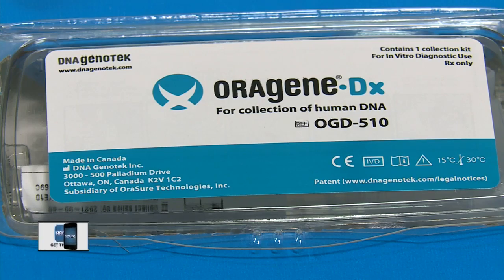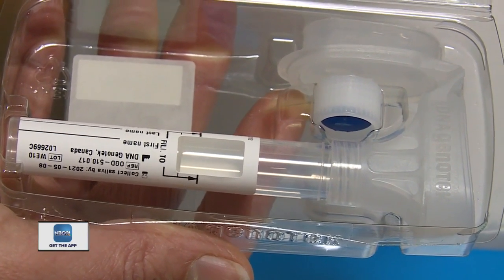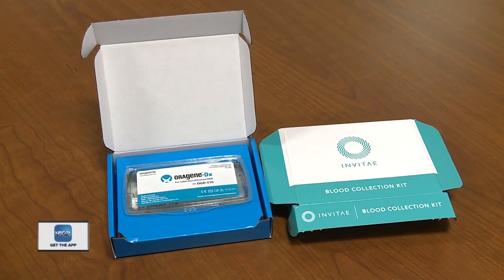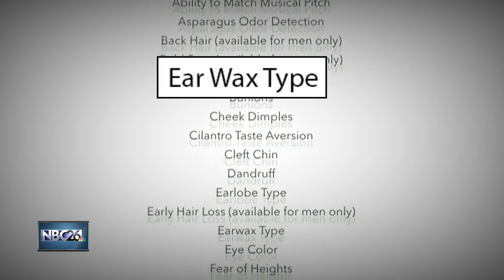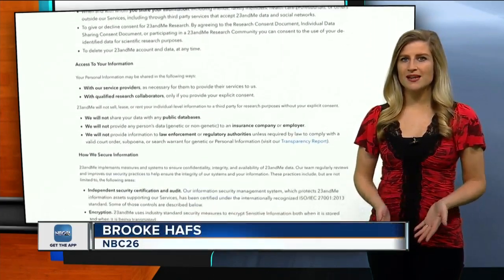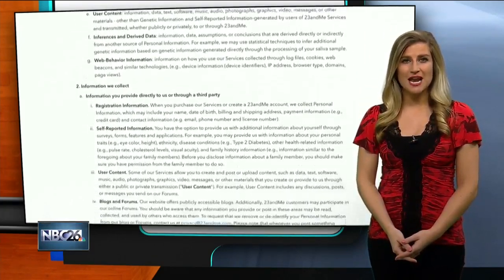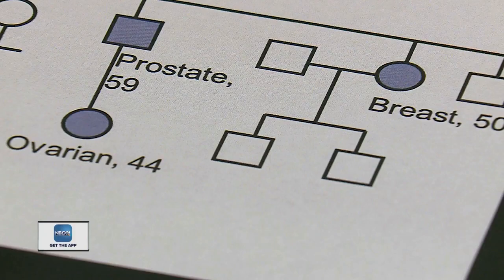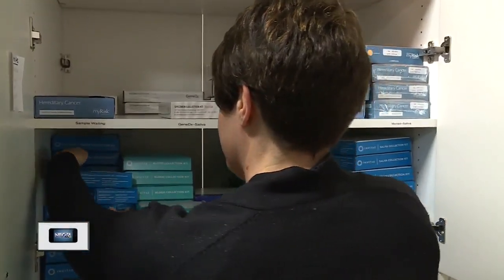Doctors weigh in on pros and cons of genetic testing kits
Doctors with ThedaCare weigh in on the pros and cons of direct-to-consumer genetic testing kits.